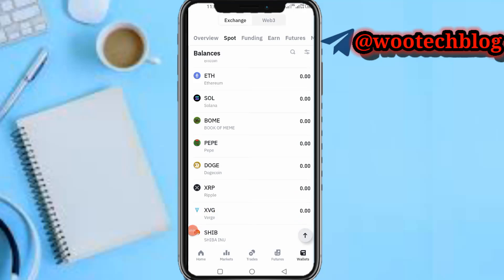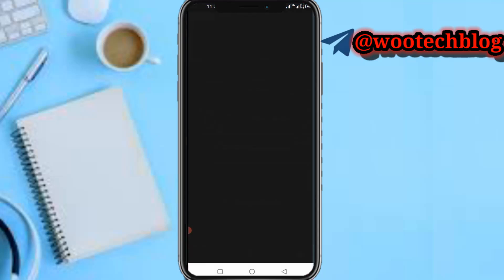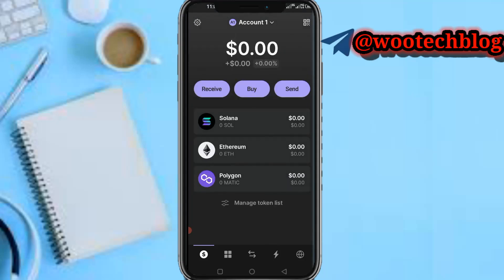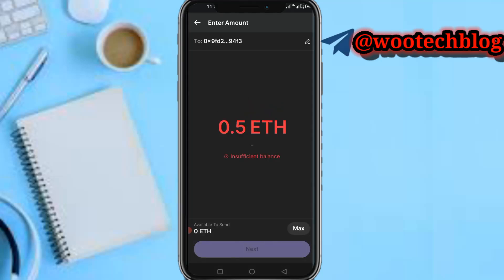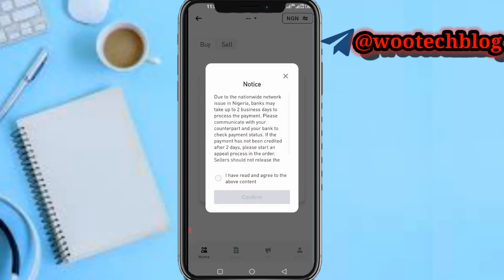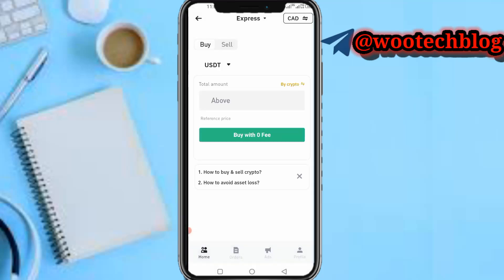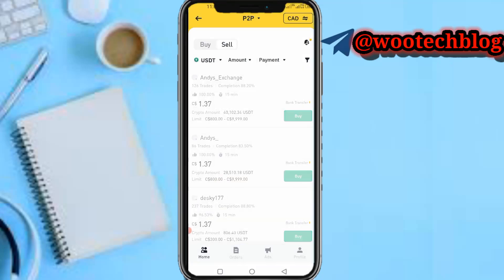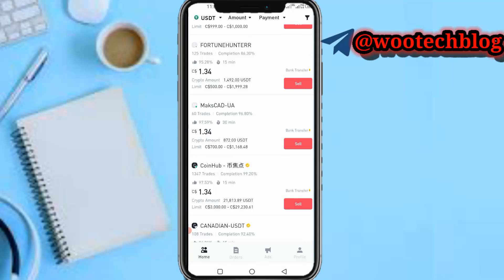How To Withdraw Money From Phantom Wallet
In this tutorial, we will show you how to withdraw money from your Phantom Wallet with ease. Whether you're a beginner or an experienced user, you'll learn the step-by-step process of making a successful withdrawal. Follow along as we guide you through the essential steps to withdraw money from your Phantom Wallet without any hassle.

🎯 Don't miss out on this valuable information that will help you manage your finances effectively. So, if you're ready to take control of your funds and make a withdrawal from your Phantom Wallet, watch this tutorial now and start maximizing your financial opportunities.

?sub_confirmation=1

Twitter Handle

🔑 Related Keywords 🔑